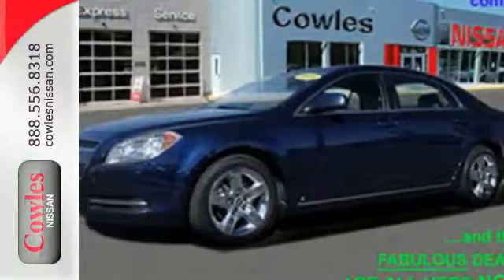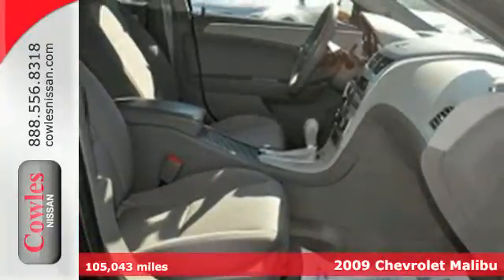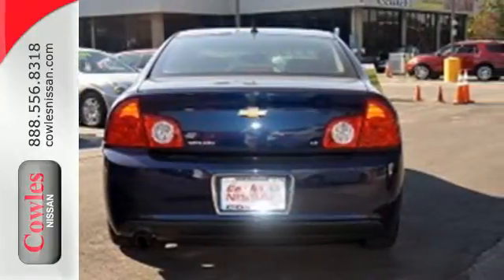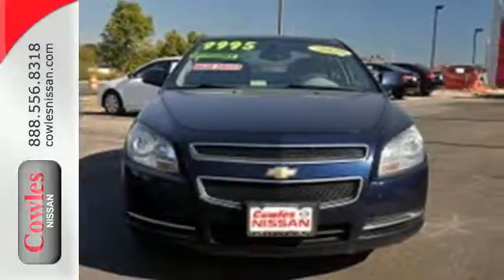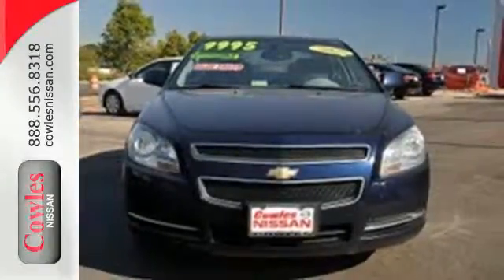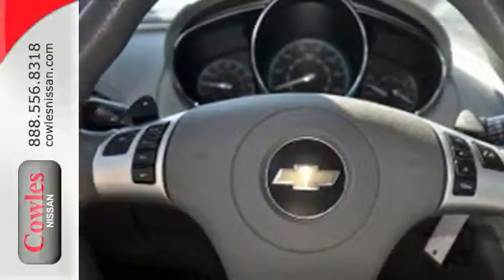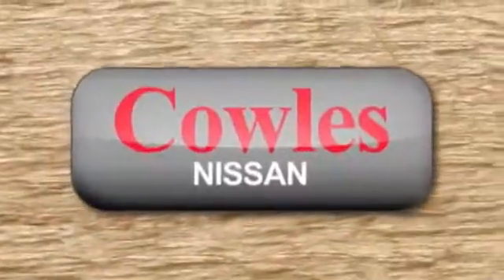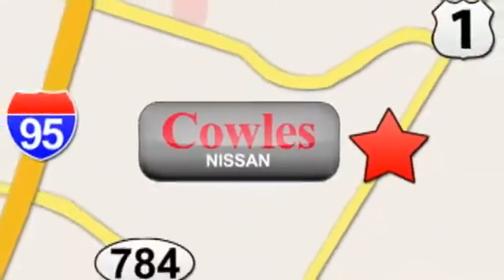2009 Chevrolet Malibu Washington DC VA Woodbridge, VA P12328A - SOLD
Year: 2009
Make: Chevrolet
Model: Malibu
Trim: LT
Engine: 2.4L L4, 16 valve DOHC MPFI
Transmission: Automatic
Mileage: 105043
Stock #: P12328A
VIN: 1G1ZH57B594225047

Address:
14777 Jefferson David Hwy